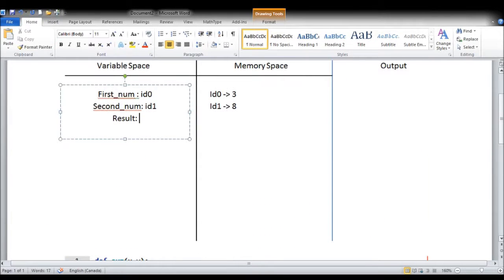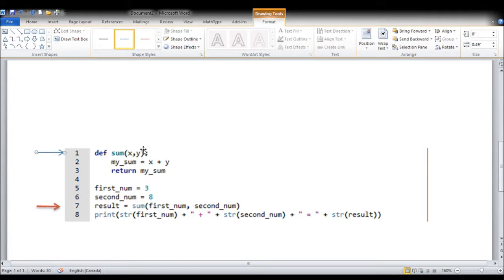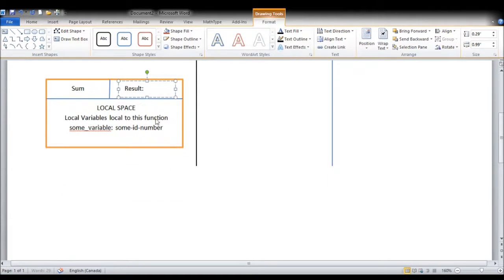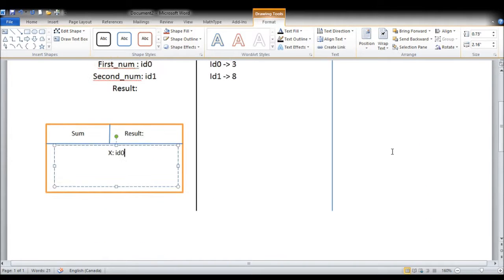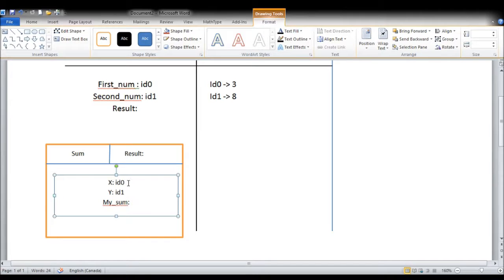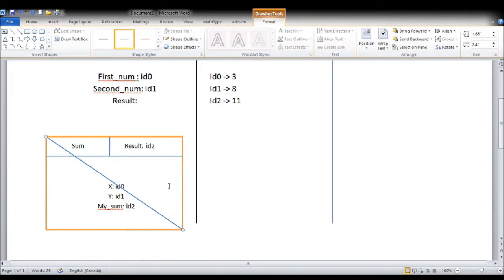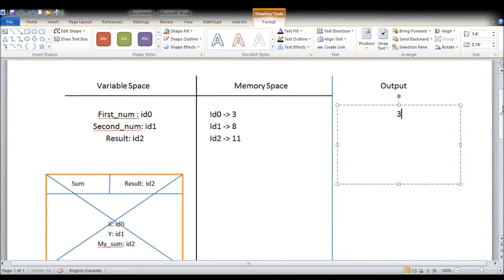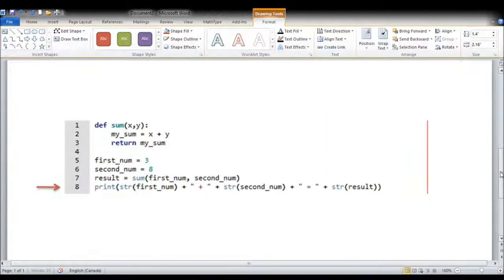Python Memory Model, Blueprint + Easy Example (2/2)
Finishing the example started from last video.